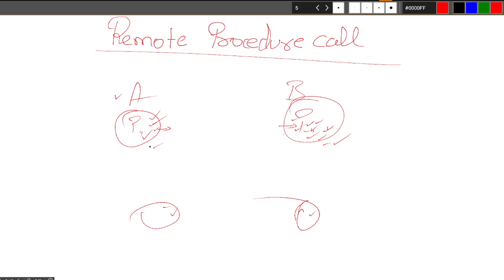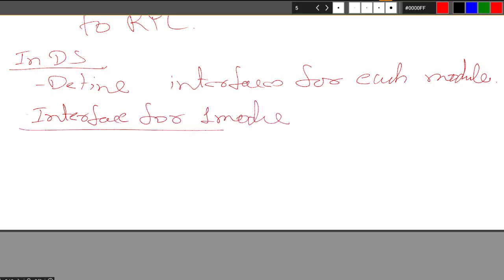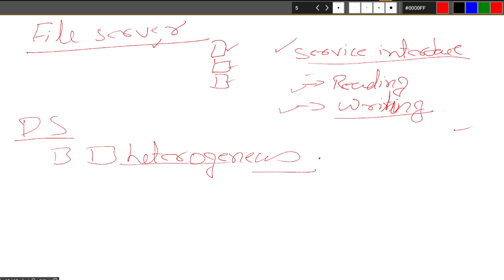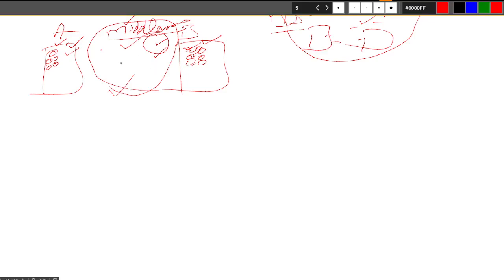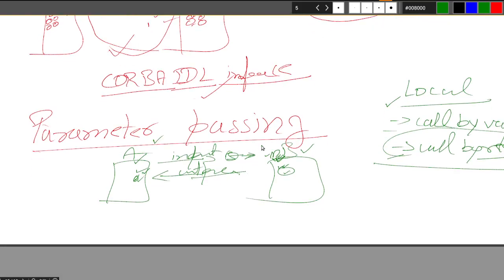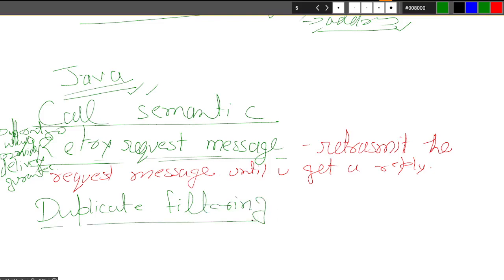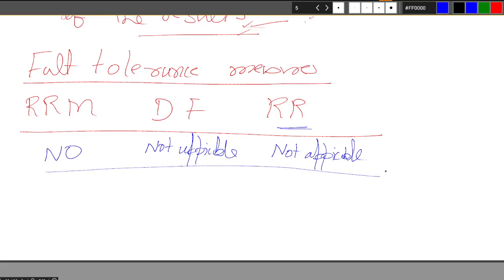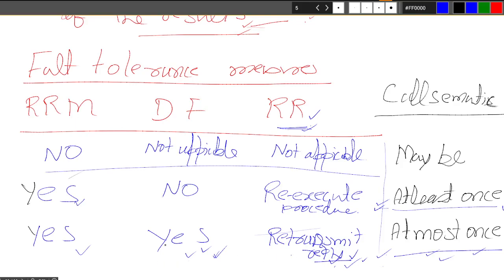2021: Distributed System | Introduction to Remote Procedure Call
Learn the basics of Remote procedural call